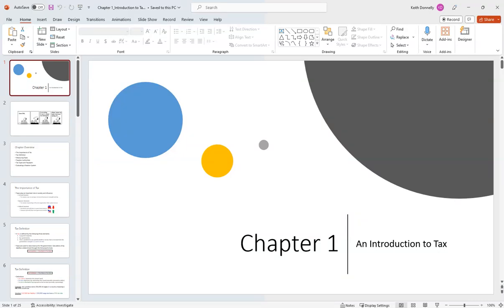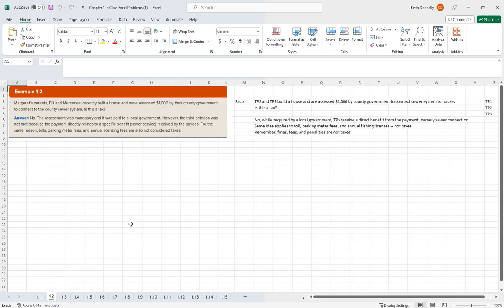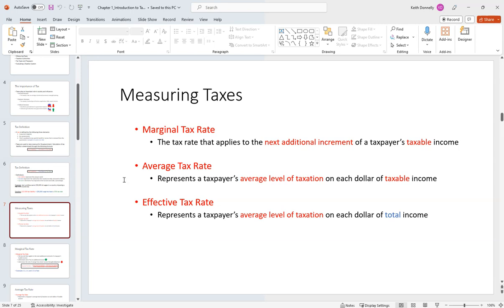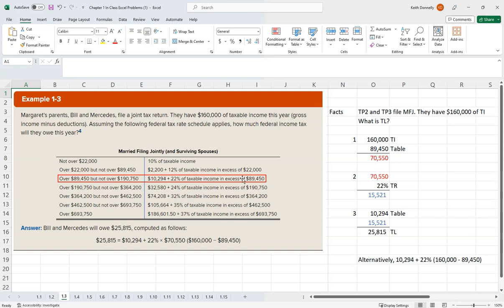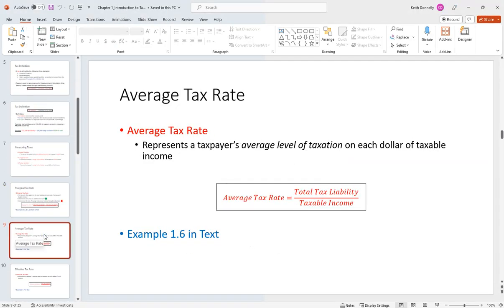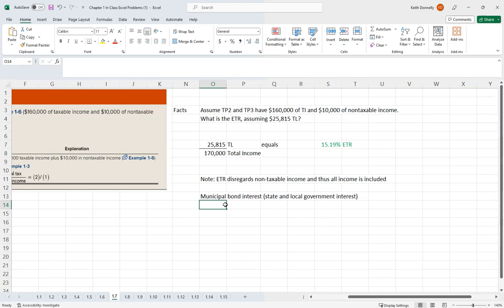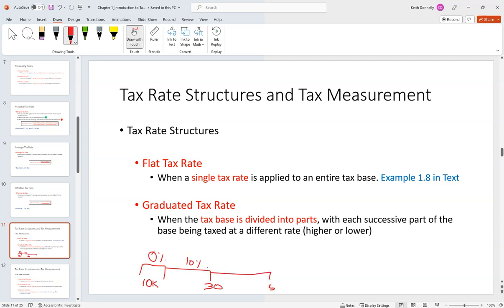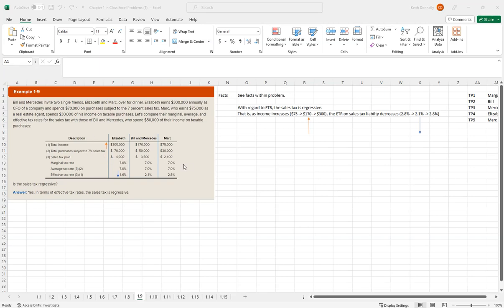Tax Chapter 1 Lecture 1